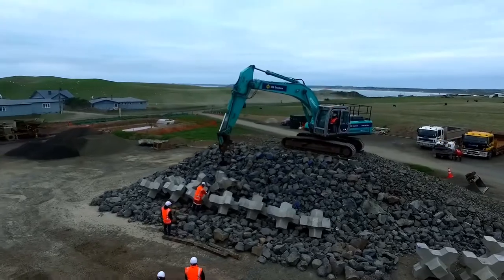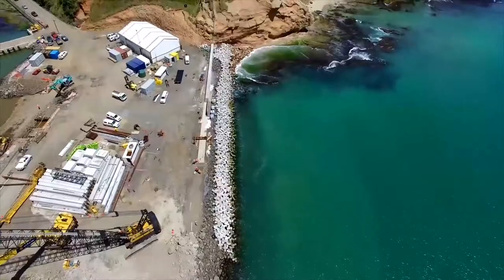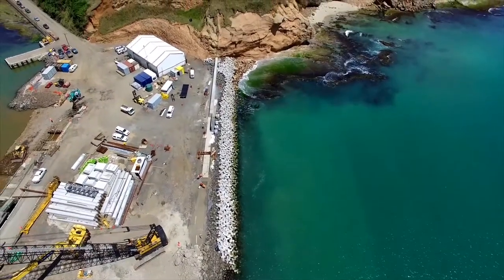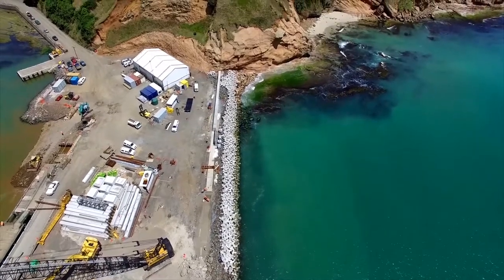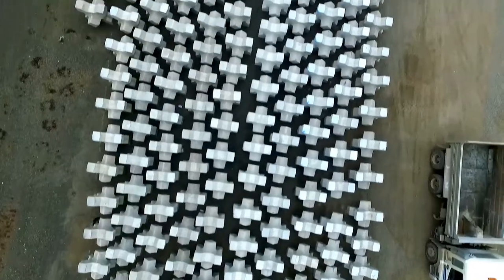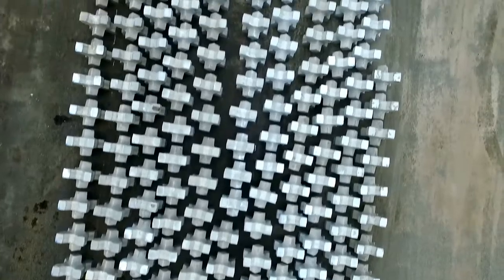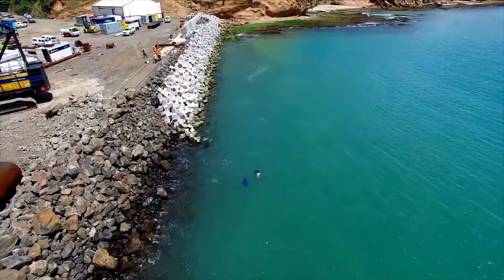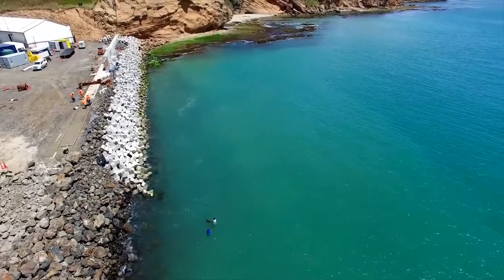Upgrading Waitangi Wharf - the Chatham Islands' critical connection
Dr Tom Shand from Tonkin + Taylor has used an innovative approach to future proof the wharf on the Chatham Islands.  Hundreds of 2m high concrete X-Blocks will ensure its resilience for years to come.